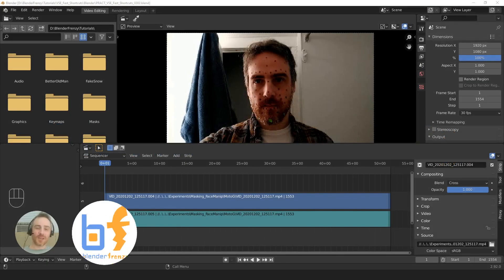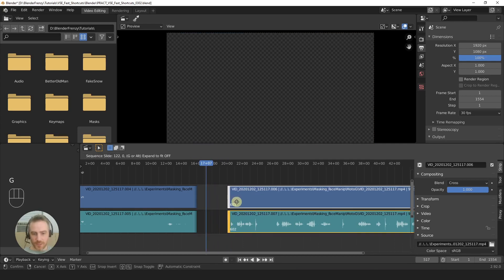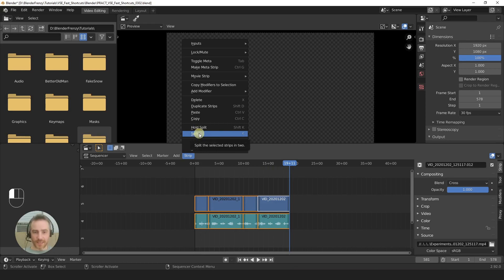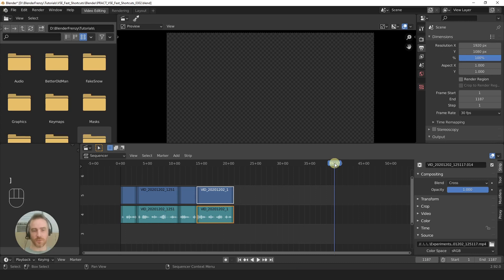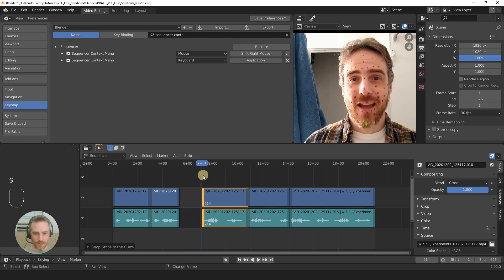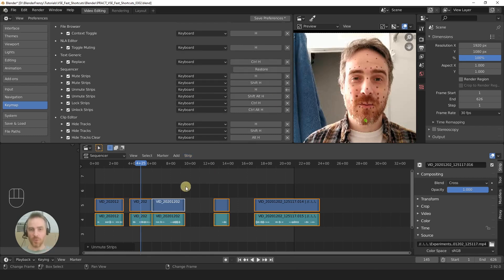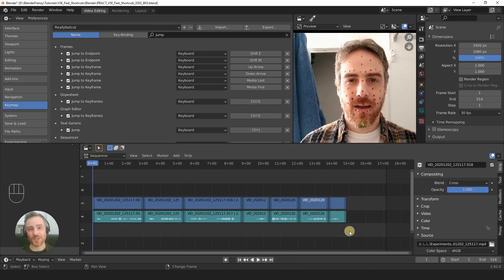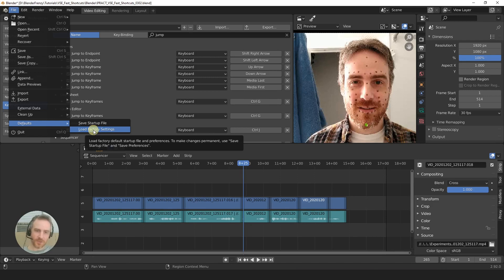SUPER FAST video editing in Blender's VSE (using shortcuts) - DETAILED version!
Here is a VERY DETAILED version of how to change the VSE shortcuts to optimize your video editing with a lightning speed workflow. (Blender 2.92.0)

TIMESTAMPS

0:00 - Intro & Detail disclaimer!

BLENDER DEFAULTS

1:40 - Prepare strips & Wavefrom display
2:37 - PRO tip: Clap during recording for waveform spikes
2:56 - Split Strips: Method 1
5:02 - Split Strips: Method 2
8:10 - What makes the Blender defaults slow?

JUSTIN'S MENU SHORTCUT CHANGES

10:00 - Philosophy of fingers
10:36 - Warning! Changing shortcuts might make Blender shortcuts inconsistent!
11:03 - Split & Hold Split (F & Shift F)
11:30 - Slip Strip Contents & Snap Strips to the Current Frame (Shift S & S)
12:34 - Remove Gaps (V)
12:44 - Test Changes
13:59 - Jump to Previous/Next Strip (Shift X/C)
15:30 - Set Start/End Frame ( [ / ] )
17:42 - Refresh All (R)

JUSTIN'S BACK-END SHORTCUT CHANGES

18:01 - Some changes can't be made in the menu
18:35 - Preferences setup
18:53 - IMPORTANT - Turn OFF Auto-Save Preferences!!
19:42 - Move Playhead (aka Change Frame) (Right Mouse)
20:27 - Context Menu (Shift Right Mouse)
20:47 - CAUTION! - "Restore" will restore ALL default shortcuts!
20:39 - Select BOTH Video & Audio with ONE click
25:30 - Unmute (Unhide) Strips (dbl-H)
26:40 - Search by Key-Binding (Shortcut)
28:39 - Remove All Gaps (Shift V)
30:05 - Jump to Endpoints (Start/End Frames) (Shift E/W)

SAVE CUSTOM KEYMAP

31:05 - Export, Revert, & Import
32:45 - Testing the new keymap
35:11 - Update custom keymap
36:53 - Blender AppData Keyconfig folder
38:27 - Load Factory Defaults
39:15 - Shortcut Cheatsheat on Gumroad